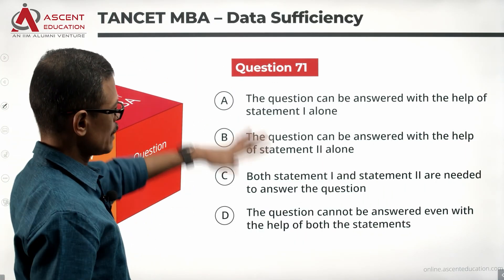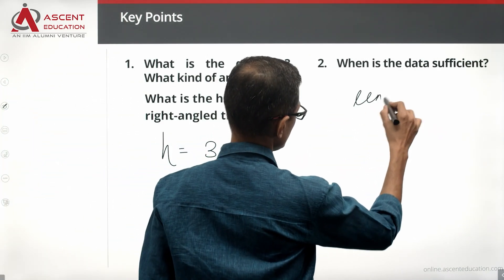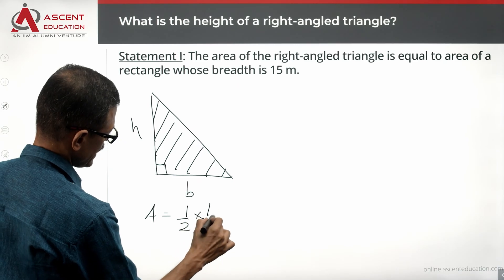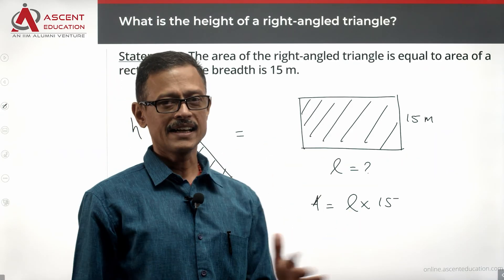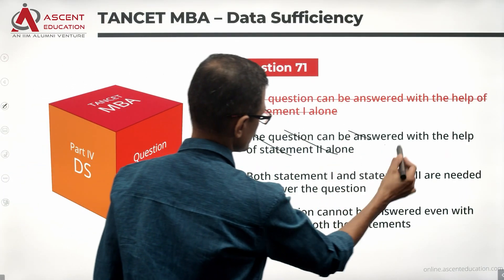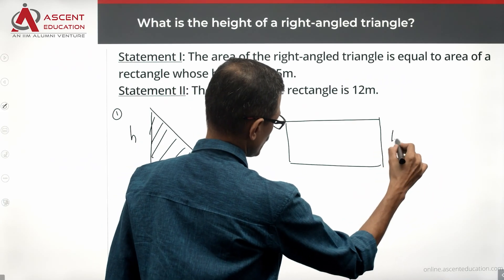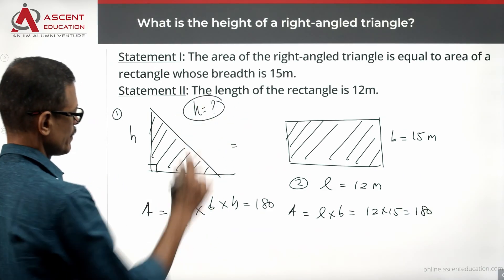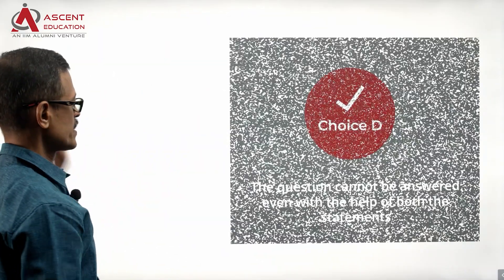TANCET 2021 MBA Paper Solutions | TANCET Data Sufficiency Q71 | Anna University MBA Admissions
This is a Geometry, DS Question. TANCET 2021 MBA paper video solution. Data Sufficiency Question.

Question:

What is the height of a right-angled triangle?

1. The area of the right-angled triangle is equal to the area of a rectangle whose breadth is 15 m.
2. The length of the rectangle is 12 m.
Options:

A. The question can be answered with the help of statement 1 alone
B. The question can be answered with the help of statement 2 alone
C. Both statement 1 and statement 2 are needed to answer the question

வீட்டில் இருந்தே படீங்க Live Online classes. Attend Free TANCET MBA Live Online Demo Classes | இலவச TANCET MBA நேரடி ஆன்லைன் டெமோ வகுப்புகள் @

TANCET MBA 2024 Classes start at Anna Nagar, Chennai. Next Batch Starts November 4, 2023.